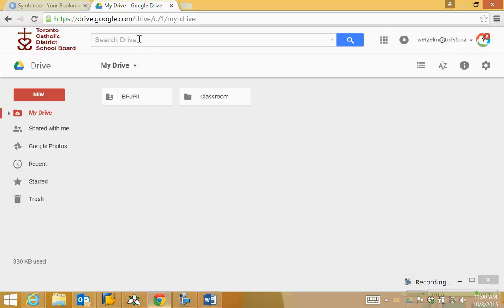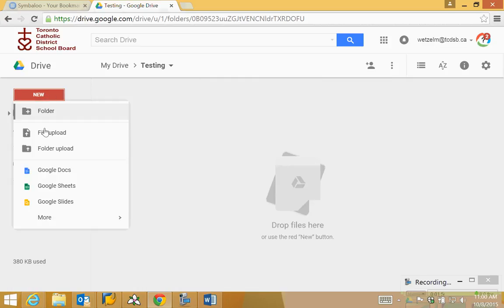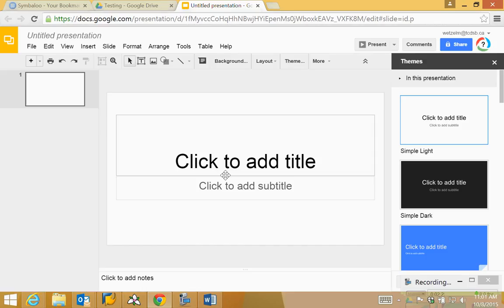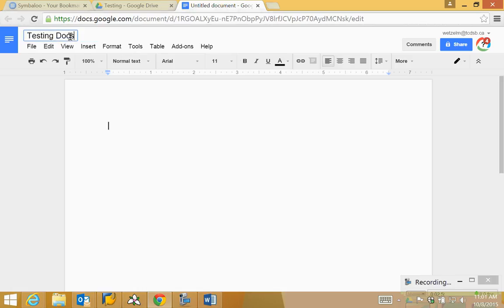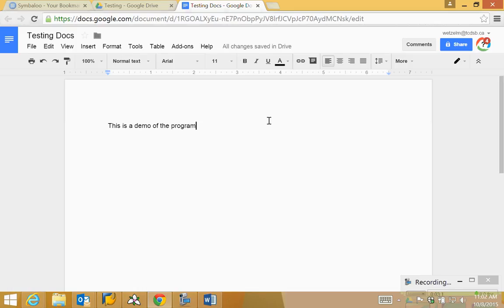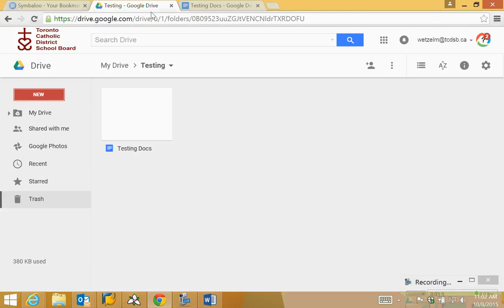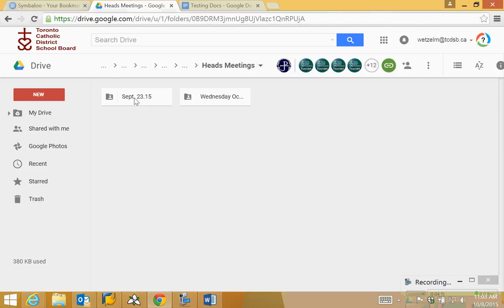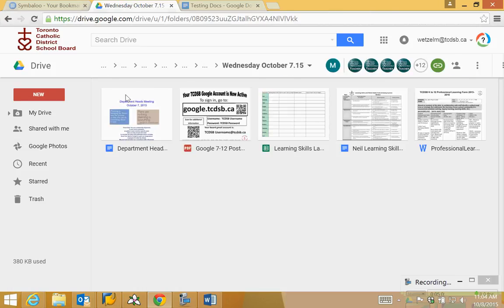GAFE basic intro: Heads